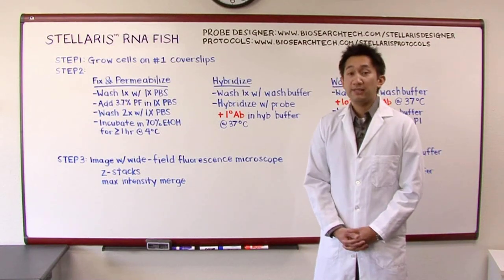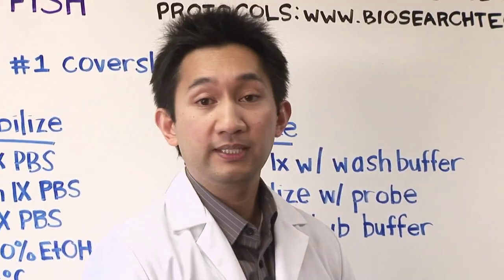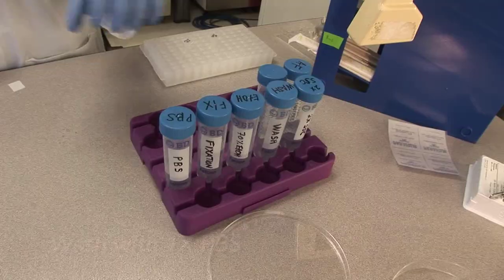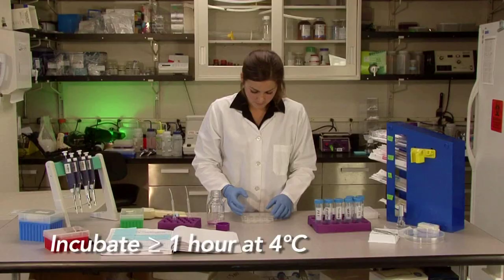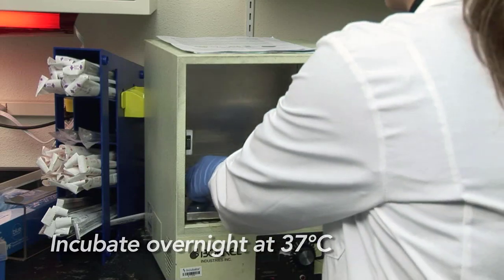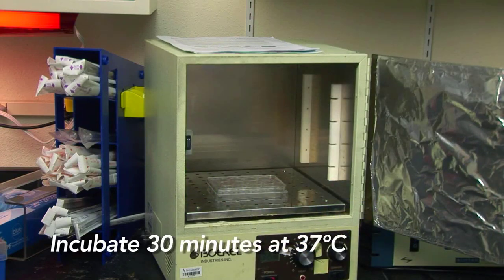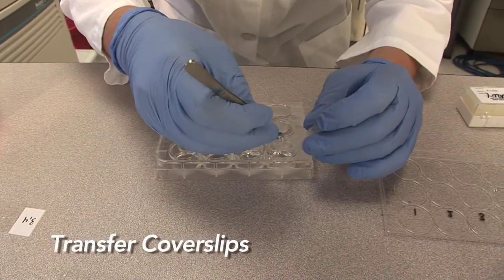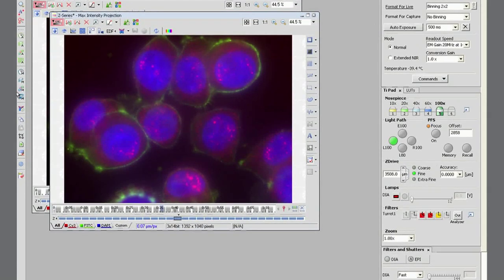Multiplexing Stellaris RNA FISH with Immunofluorescence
Here's a tutorial on how to multiplex a Stellaris RNA FISH assay with an immunofluorescence assay.